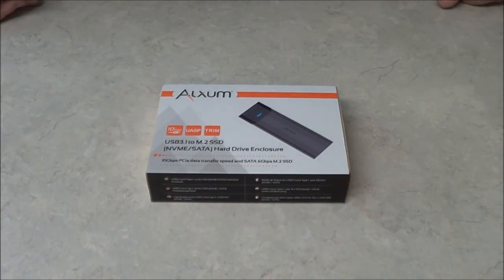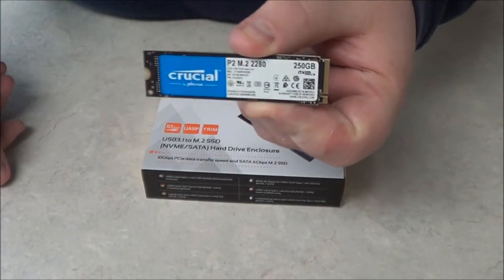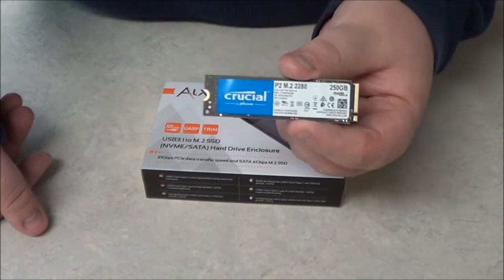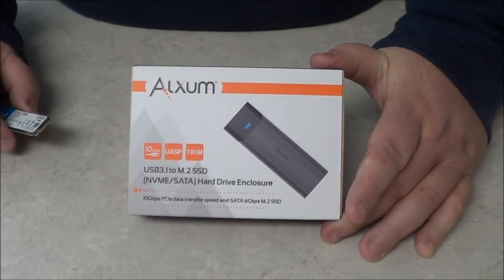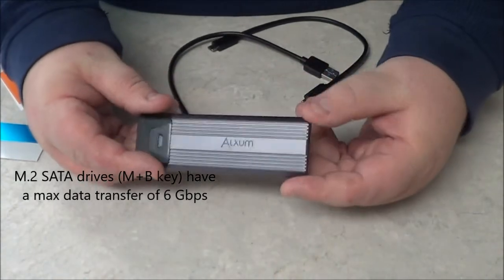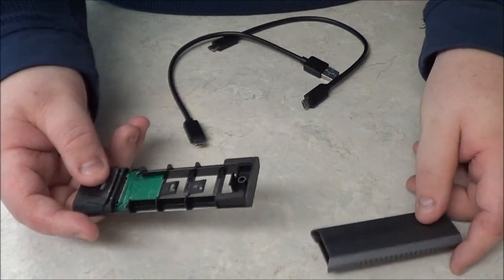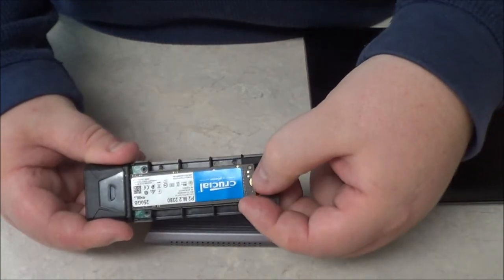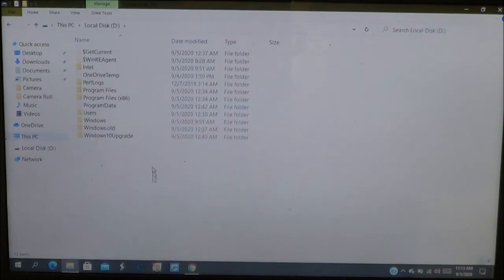Alxum M.2 NVMe/SATA SSD to USB3.1 Enclosure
Alxum 's M.2 NVMe/SATA SSD to USB 3.1 Enclosure will convert most 42 mm / 60 mm / 80 mm M.2 NVMe/SATA SSD into a USB 3.1 portable device. Transfer data up to 10 Gbps when connected to a USB 3.1 Gen 1 or Gen 2 port. Backward compatible with USB 3.0 and 2.0. No drivers needed. Just Plug and Play.

Need one?
USB Type-C M.2 NVMe/SATA SSD Enclosure
USB Type-C Dual Bay M.2 NVMe/SSD Docking Station